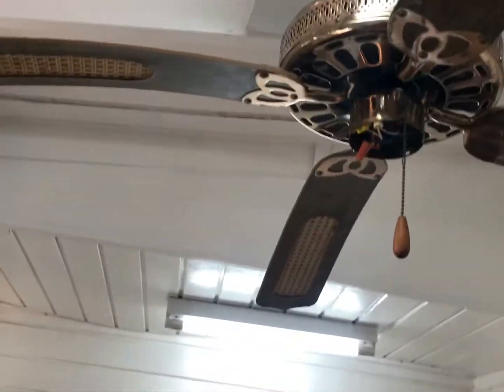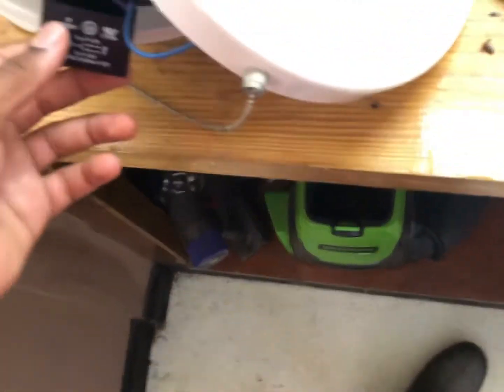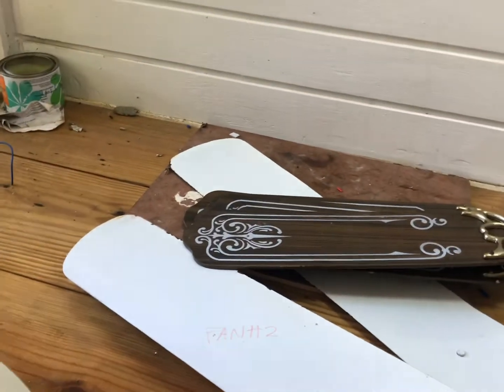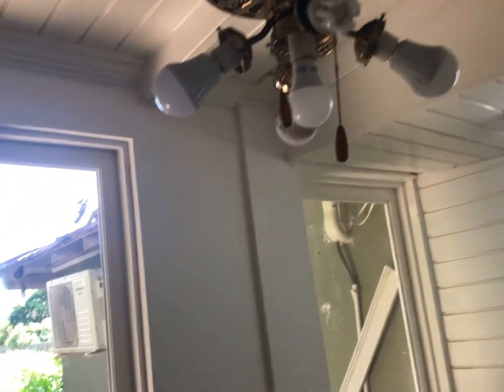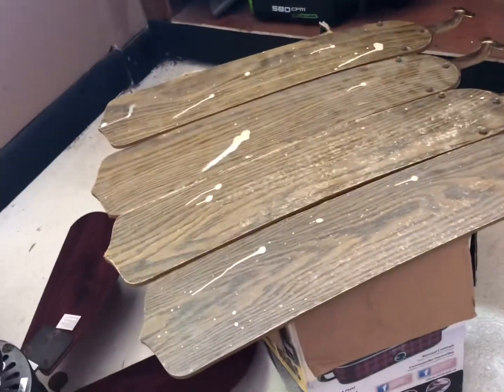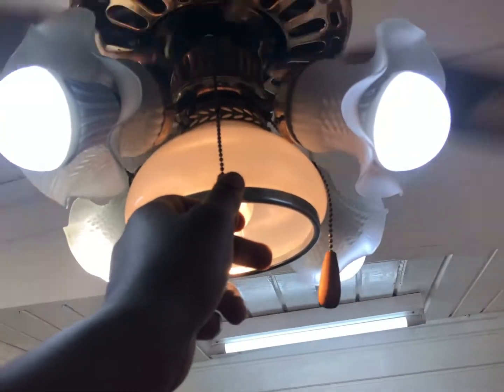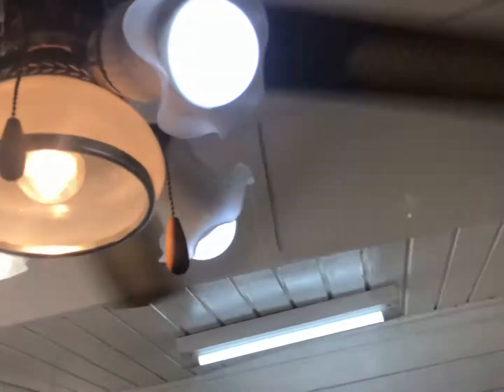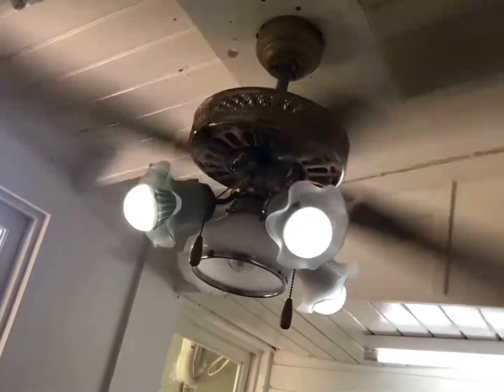repairing the Gloria 52” decorative ceiling fan